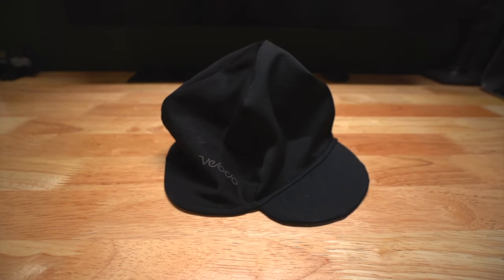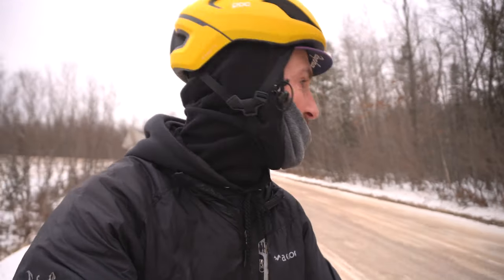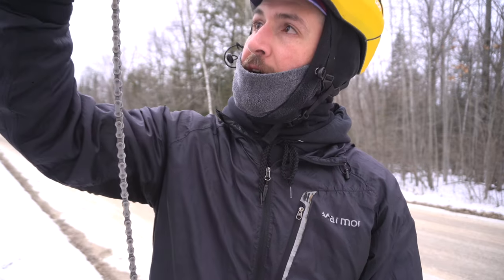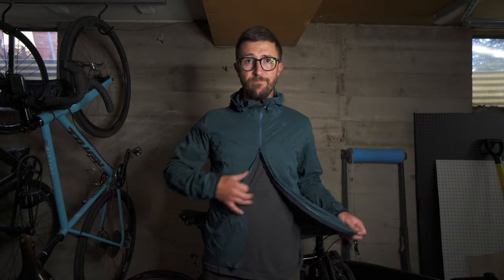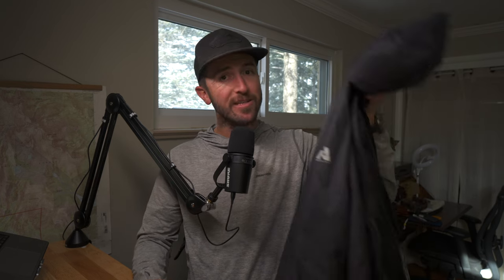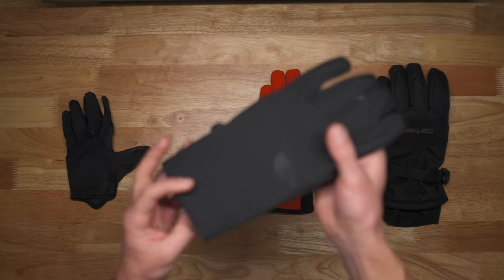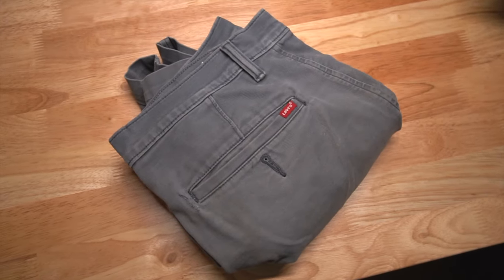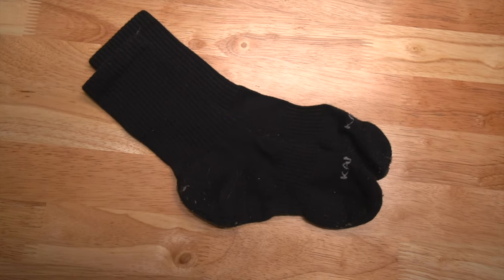What Clothes I Pack For A Winter Commute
Hello Everyone! Here is what I pack for every winter commute into work.
It should be noted that this is just clothing.
I do take other things such as a coffee thermos/ipad etc.
I haven't linked all the items but if you cant find them or have any questions on a particular item just comment and I'll share a link to them.
-JRP

Riding Camera
-Lav Mic
-Light Tripod
-Alternate Tripod

Bike tools
Patch Kit